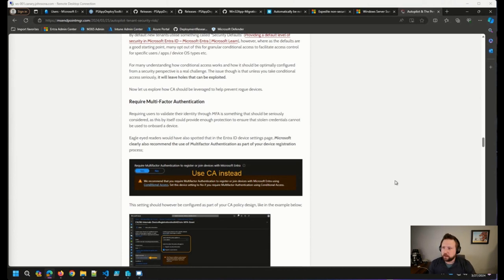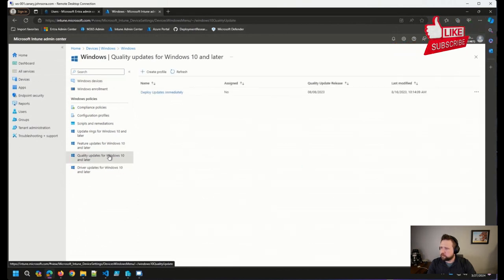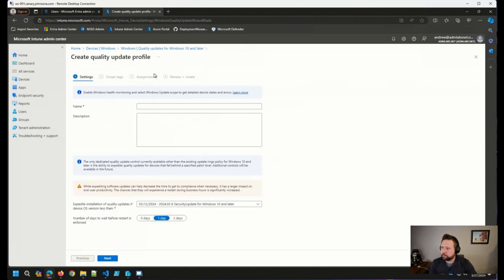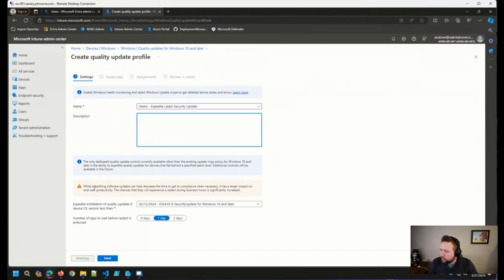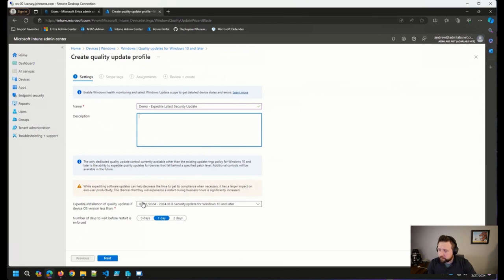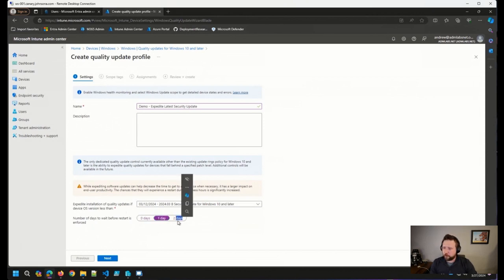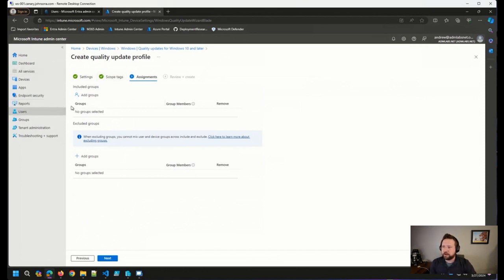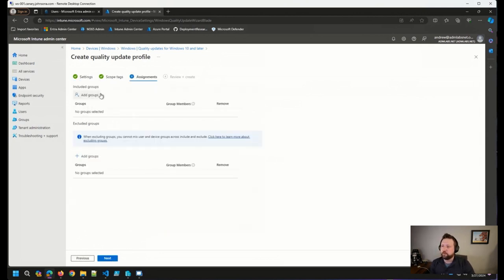OH CLIPS: DEMO - Expedite Updates in Intune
⚡DEMO: HOW TO EXPEDITE UPDATES IN INTUNE with Andrew Johnson 👨‍💻 If you missed our March 27 ViaMonstraOfficeHours, here's a little glimpse!